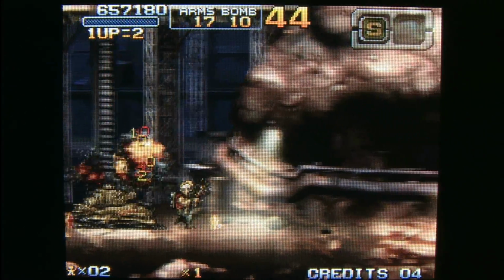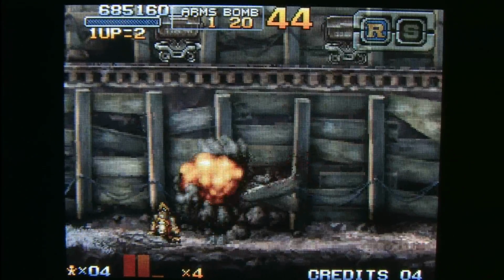Classic Game Room HD - METAL SLUG 7 for Nintendo DS review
Classic Game Room HD reviews METAL SLUG 7 for Nintendo DS from SNK / Playmore and publshed by Ignition. Metal Slug is one of the best run and gun, 2D side scrolling shooting video game series ever created. Awesome action, beautifully designed 2-D visuals and intense gameplay. This CGR review of Metal Slug 7 on DS shows video game play in HD action on Nintendo DS. Metal Slug 7 has 7 stages, numerous characters and new "Slugs"! Plays with D-pad and buttons, no irritating stylus/button gameplay. Rated T for Too-Tough. Simple yet elegant, Metal Slug 7 is illin'.  Those with a Sony PSP will want to look at Metal Slug XX which is basically the same game for the PSP with slight differences and a moderately smoother visual presentation, but keep in mind that Metal Slug 7 may be the best looking Nintendo DS game out there. UPC 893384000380